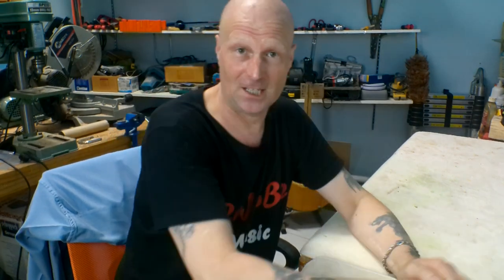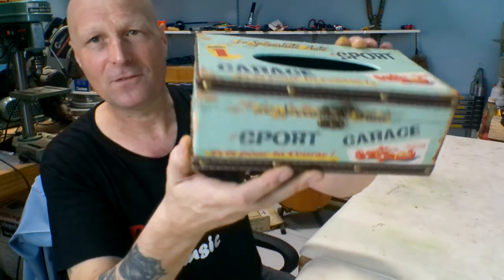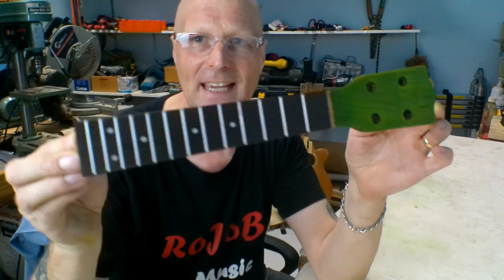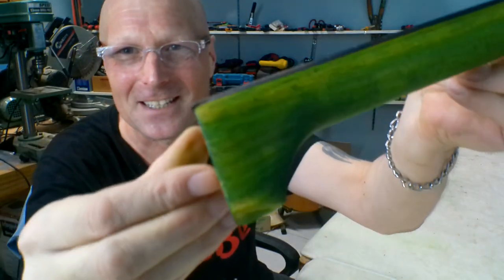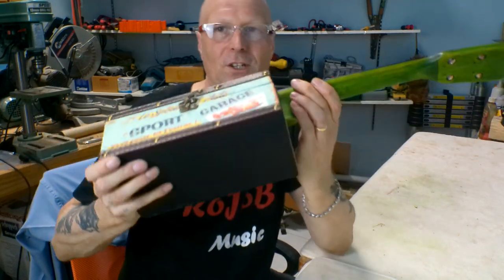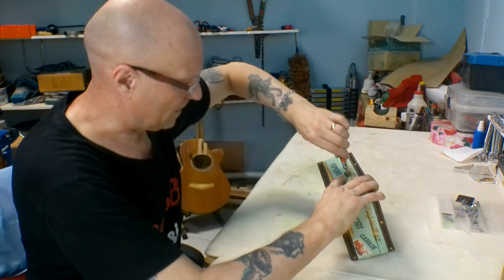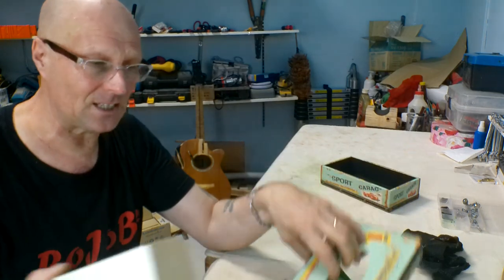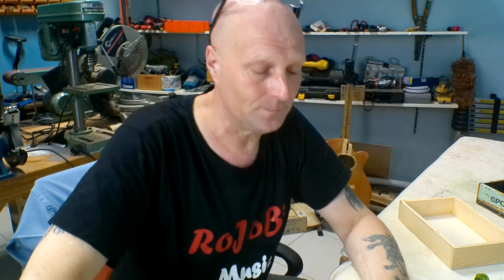RoJoBe Music Tissue box ukulele part 1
So here we go with my next project: Tissue box ukulele. This is a commissioned build for one of my previous customers and it's for his 10 year old daughter. Apologies for the tap-tapping throughout most of the video, not sure what it is, probably another mic issue.